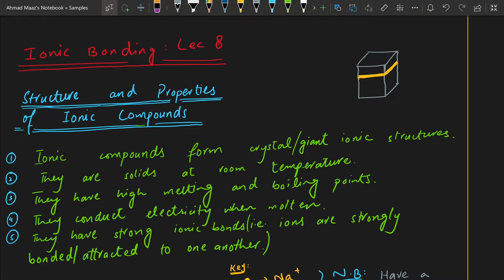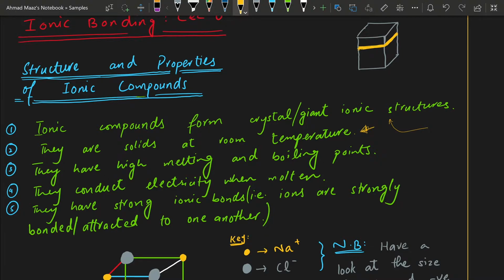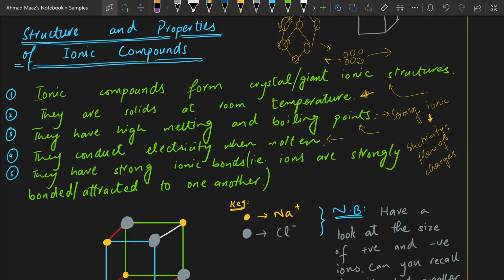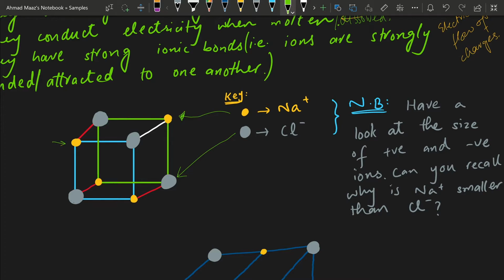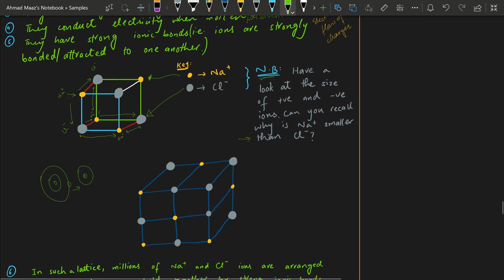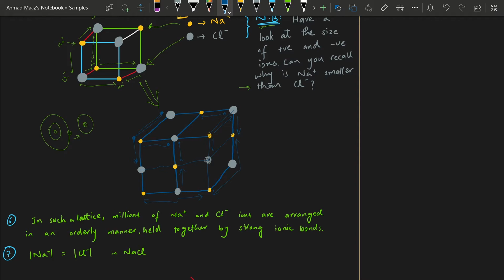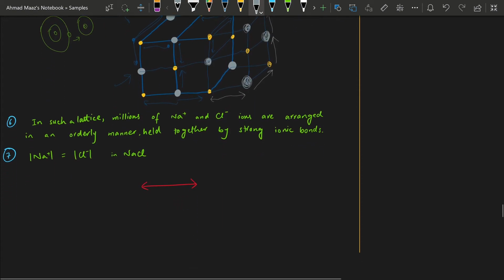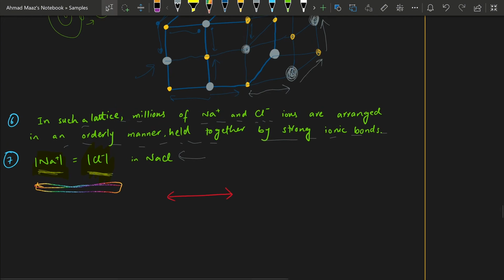O'Levels Chemistry. Ionic bonding - Lec 8.